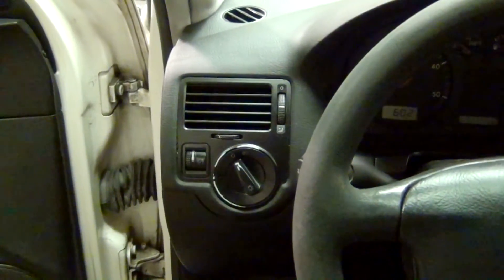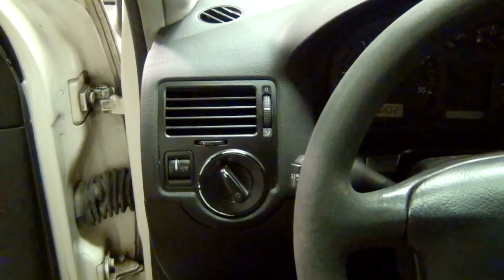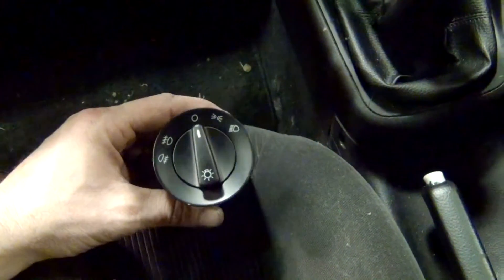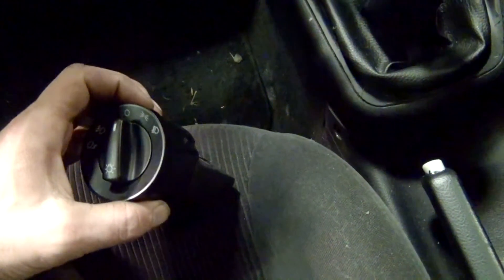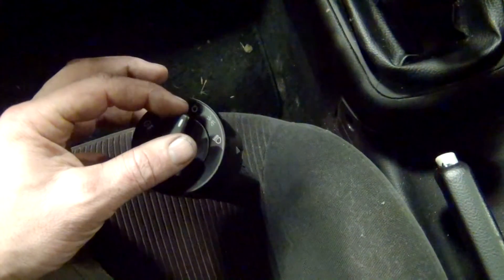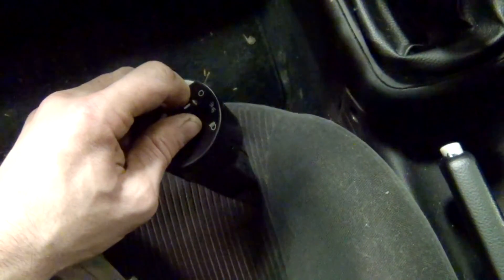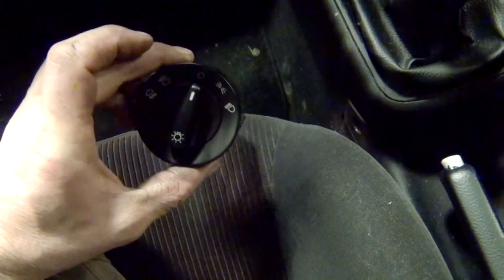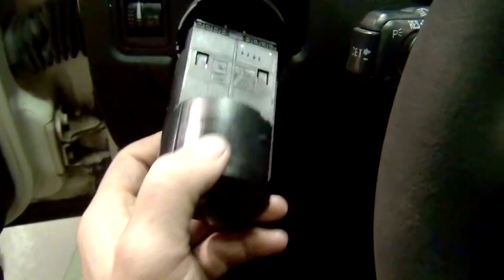VW MK4 headlight switch removal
I recently completed a lighting upgrade on my MKIV jetta; when it came time to remove the headlight switch, I was really impressed by its simplicity; far and away the easiest headlight switch replacement I have ever done!